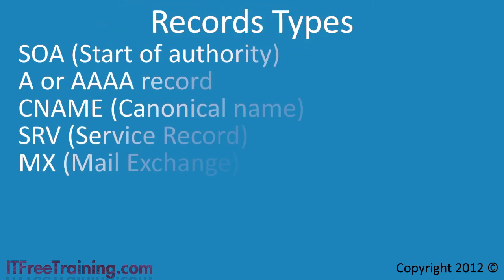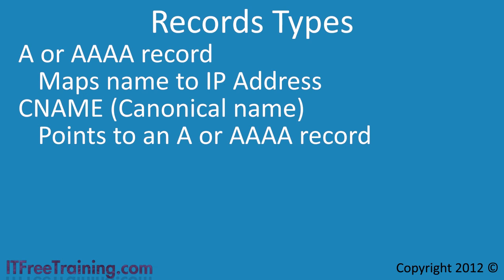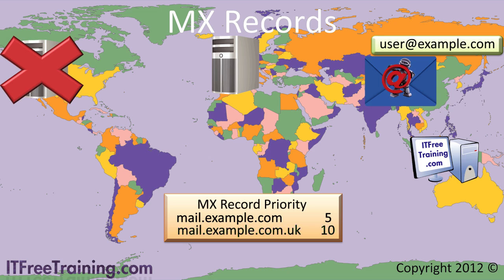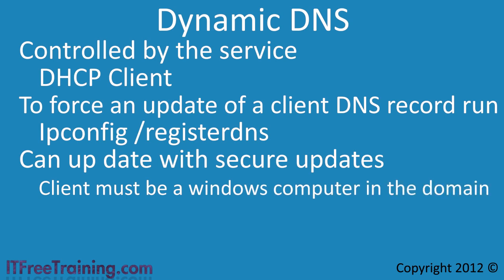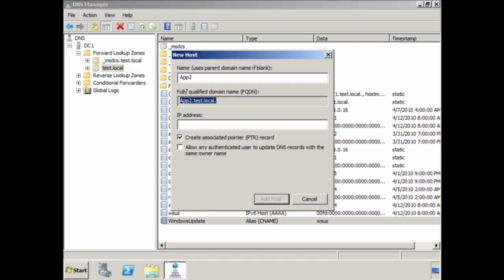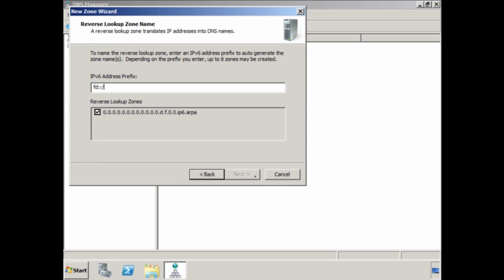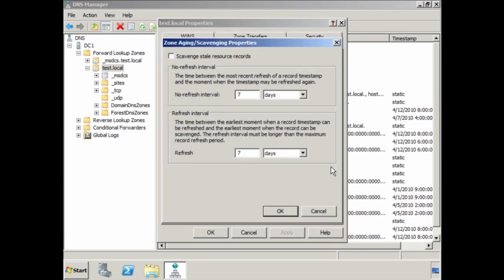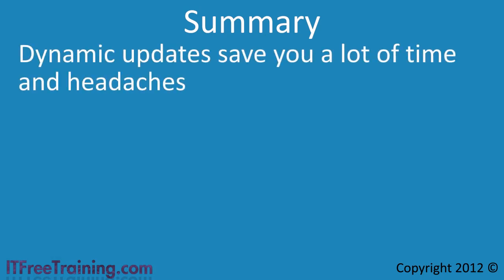DNS Records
DNS records allow the DNS server to covert name requests into IP addresses. There are number of different records types which translate to different services on the network. Understanding the different types of DNS records that are available is essential to ensuring that services on your network can be found.